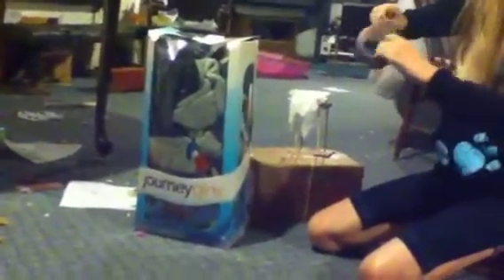How to make a good egg drop project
This is a easy egg drop project and very fast to make so try it and have fun